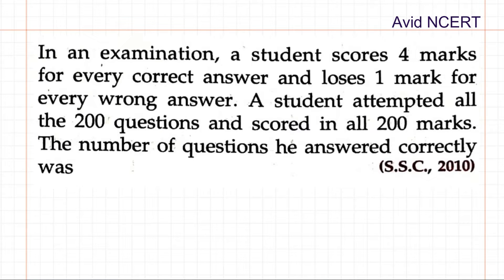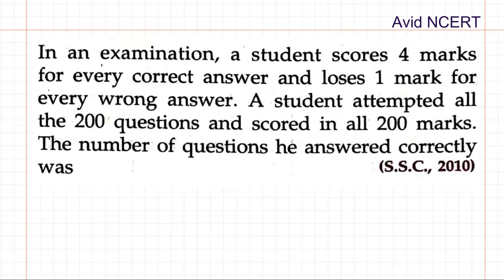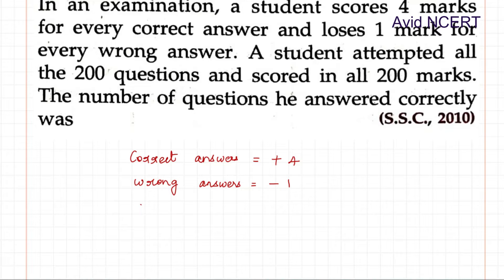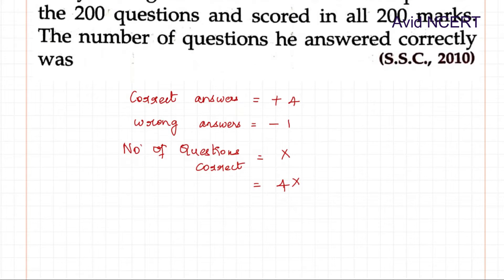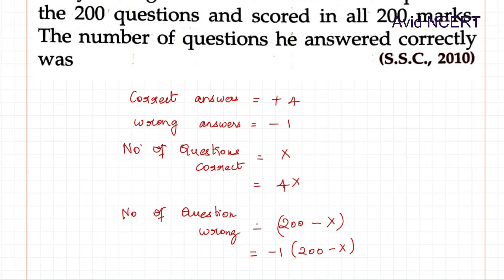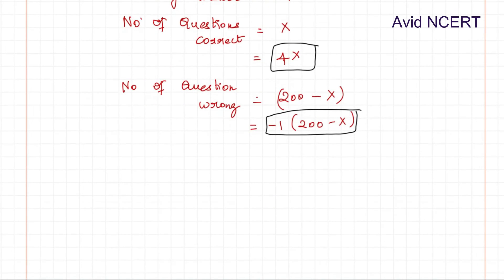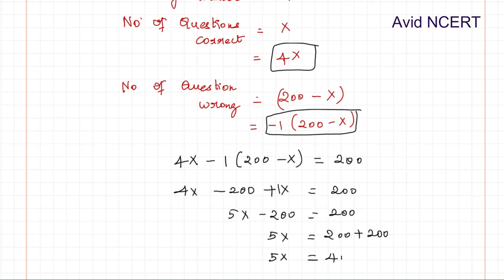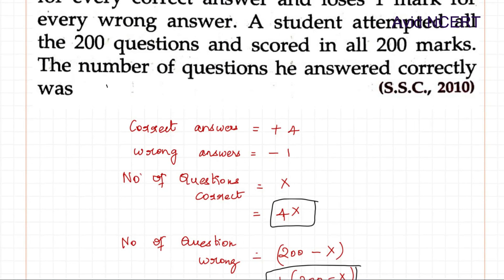(S.S.C., 2010) In an examination, a student scores 4 marks for every correct answer and loses 1 mark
S.S.C. 2010 In an examination, a student scores 4 marks for every correct answer and loses 1 mark for every wrong answer. A student attempted all the 200 questions and scored in all 200 marks. The number of questions he answered correctly was